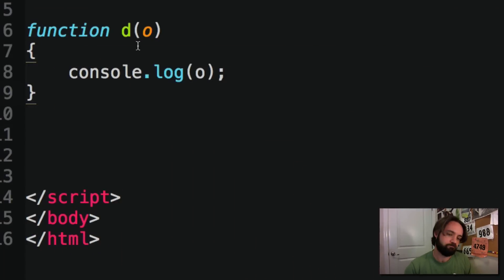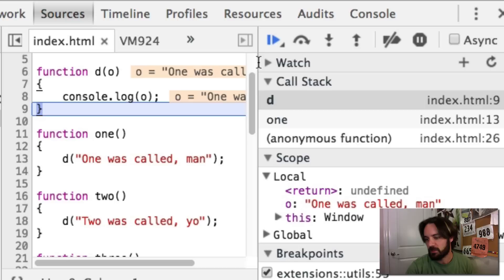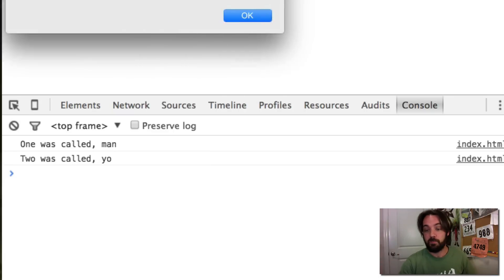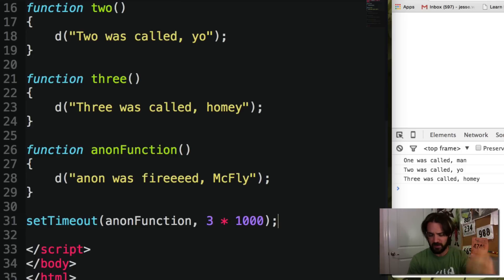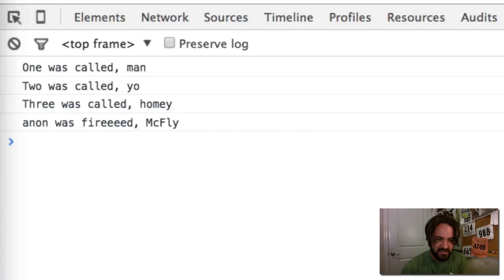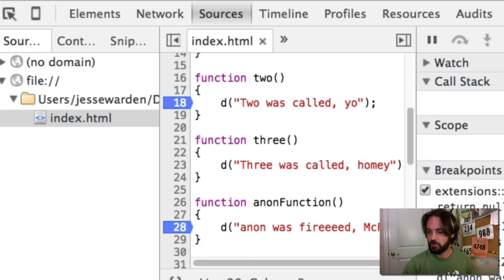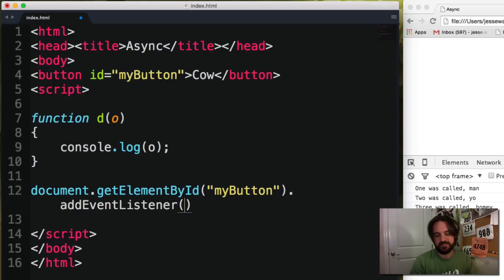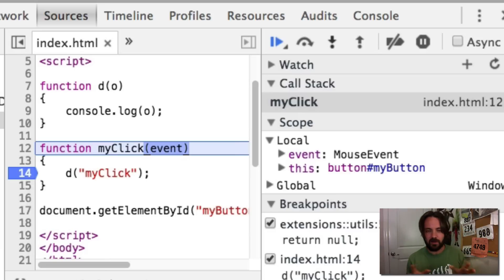Basic Asynchronous Programming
I cover the basics of async programming in JavaScript.